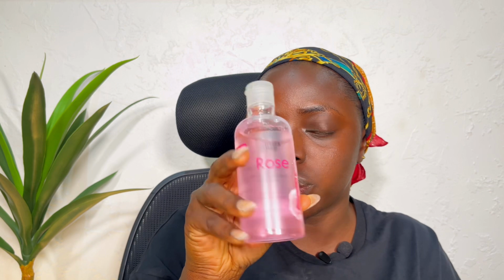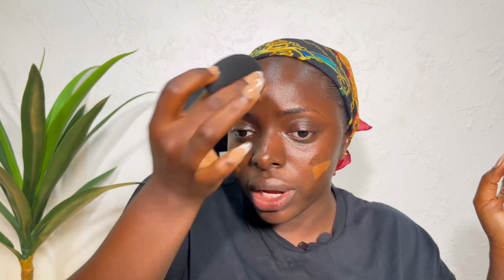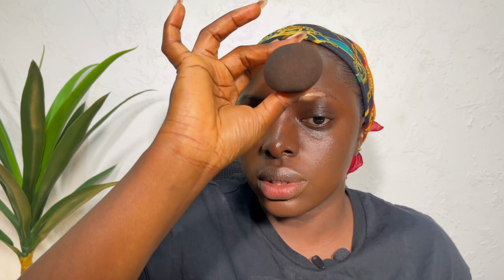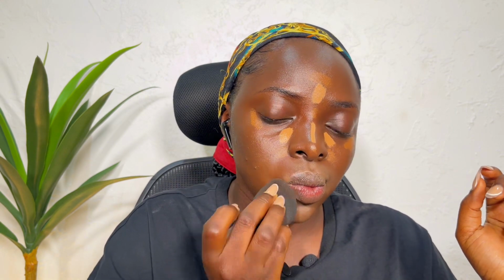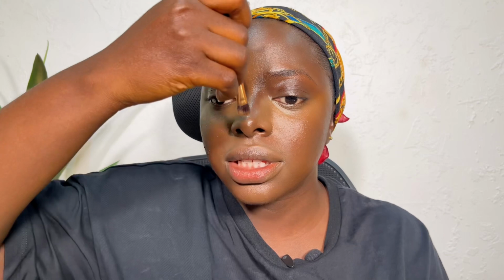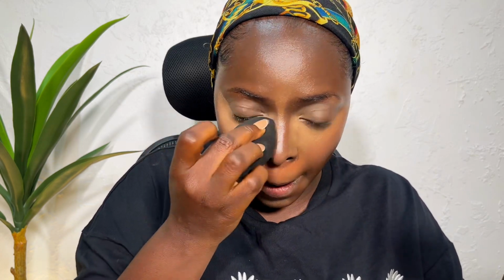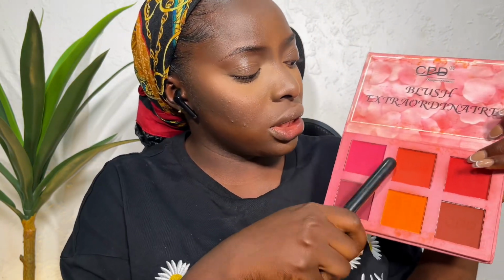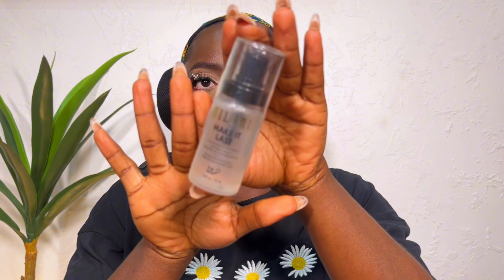How to highlight and contour the correct way